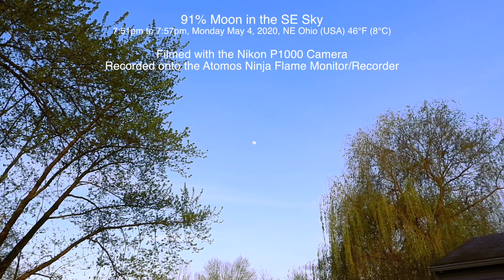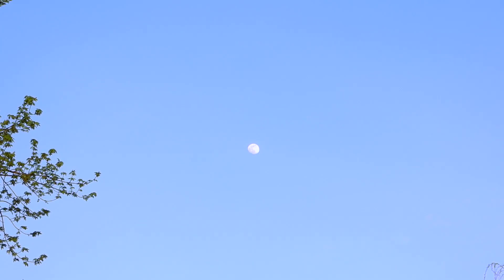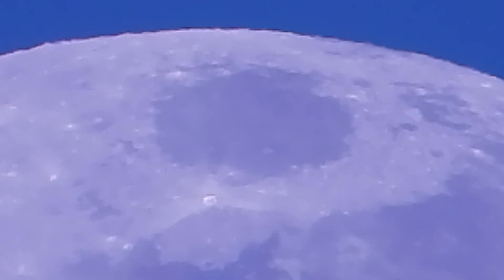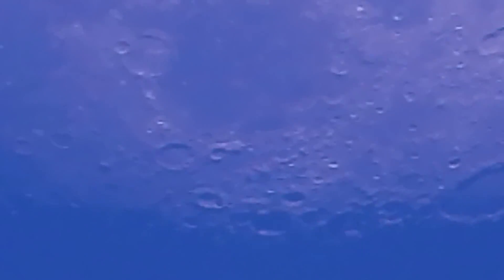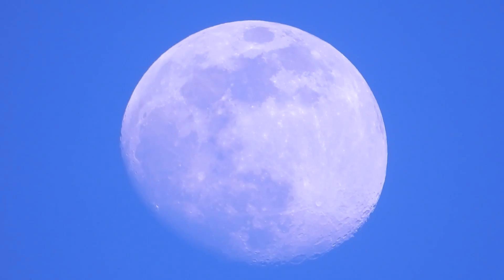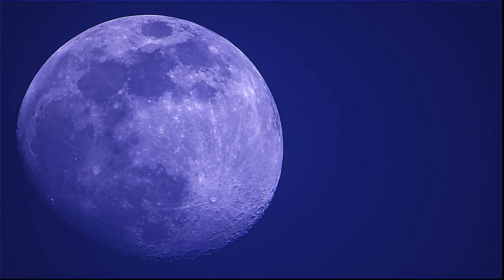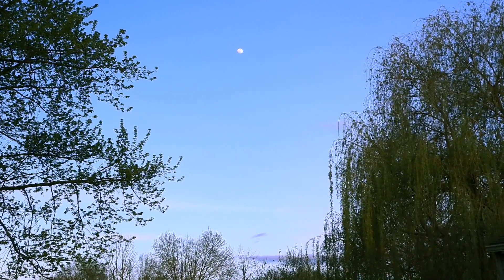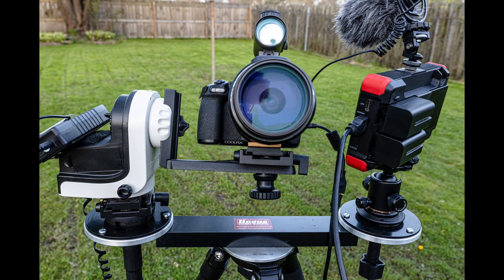Moon 91% Lit - Nikon P1000 Camera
Not much to see here, just ole Luna rising in the SE sky, but we'll take what we can get when the sky allows. The forecast continues to be clouds, rain, and even snow for the whole week through next Monday - ugh!

Filmed on the Nikon P1000 Camera
Recorded onto the Atomos Ninja Flame 4k 7" Monitor/Recorder
Video Clip Stacked in the Lynkeos App for Mac

7:51pm to 7:57pm, Monday May 4, 2020, NE Ohio (USA), 46°F (8°C)